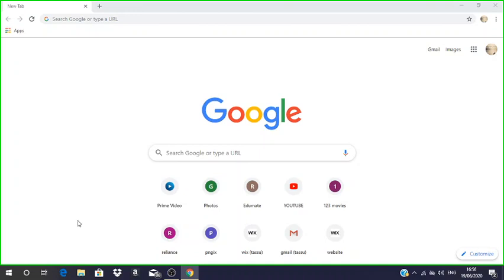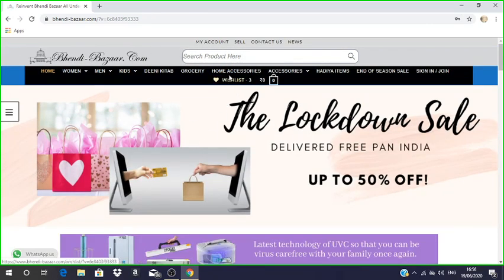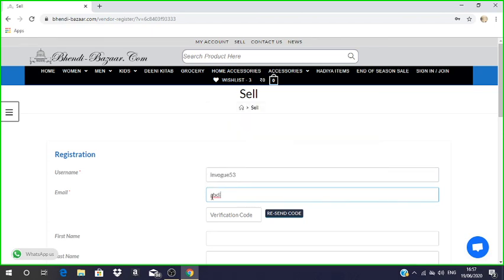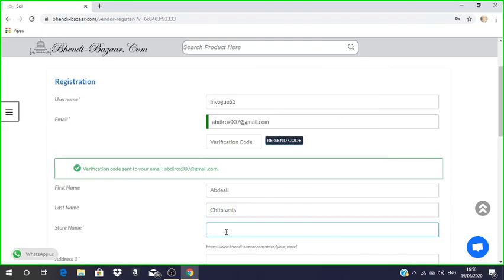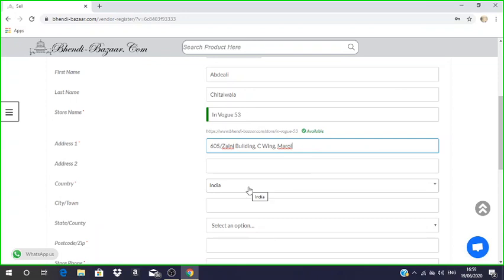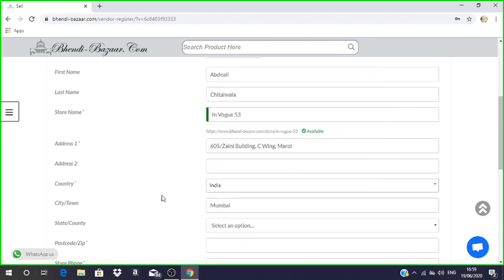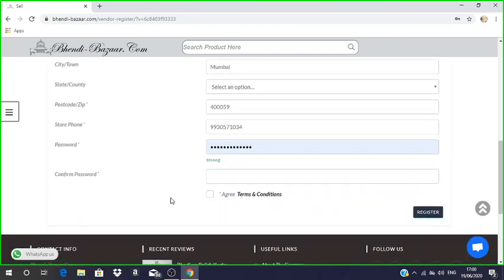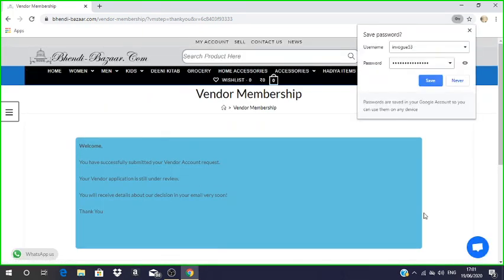Simple Registration Process At Bhendi-Bazaar.Com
Simple Registration Process At Bhendi-Bazaar.Com Tutorial Knowledge Base.